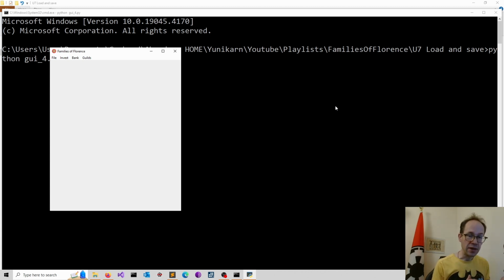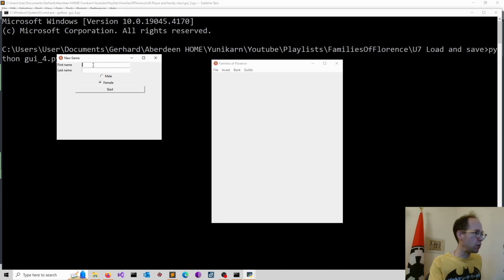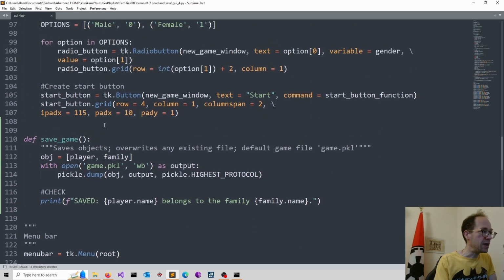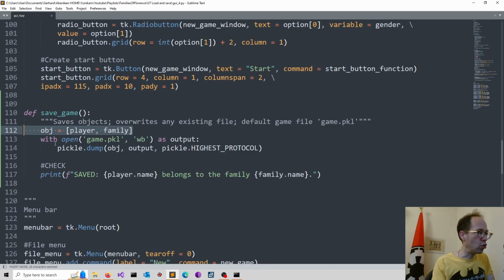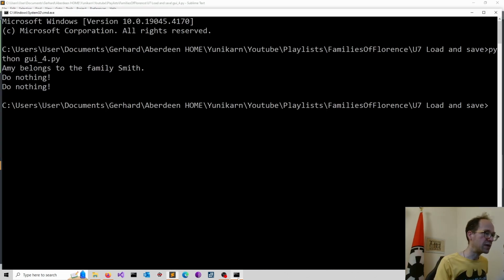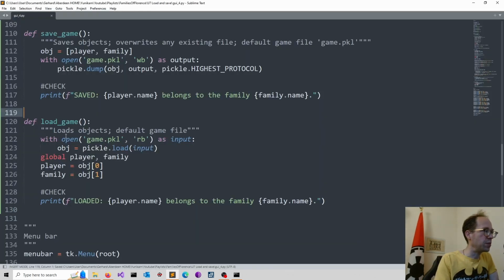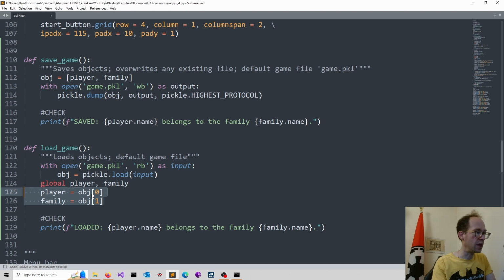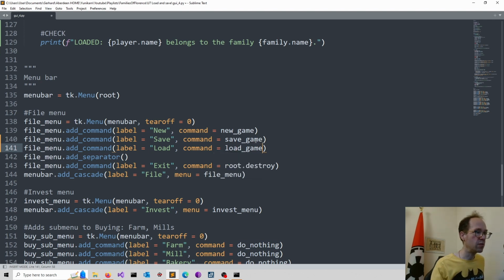Loading and saving in Python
【Ｏｎｌｉｎｅ　Ｃｏｕｒｓｅｓ】

This video provides an introduction to Pickle (Python object serialization). We use Pickle to save and load games. Many approaches can achieve the same task, including using a database. However, we only have a few instances to store.